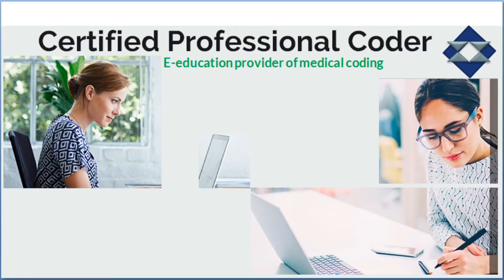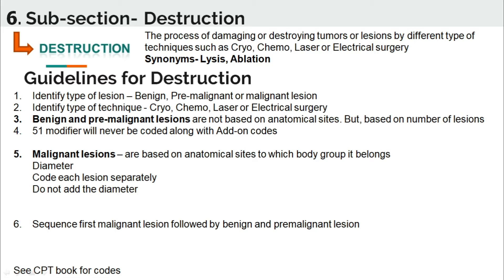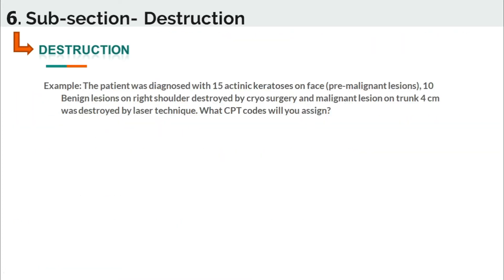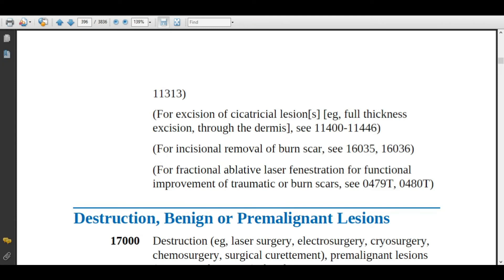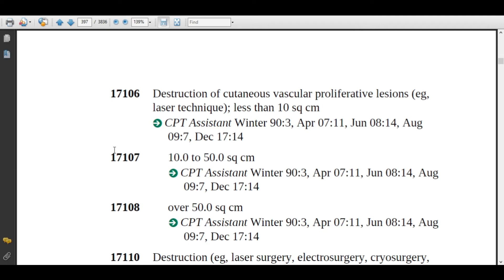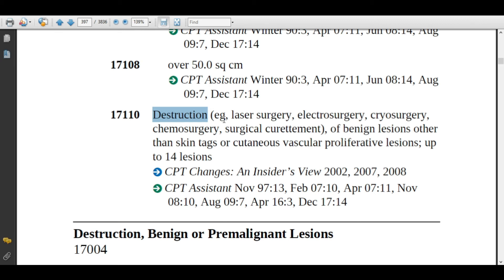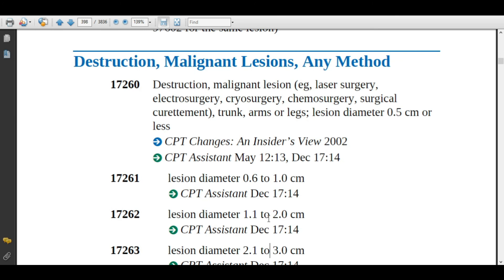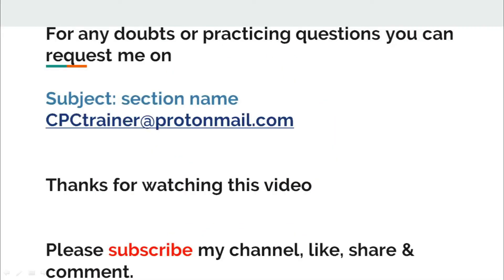Integumentary system - Destruction - Current Procedural Terminology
This provides information about Destruction, guidelines, description of codes or procedures